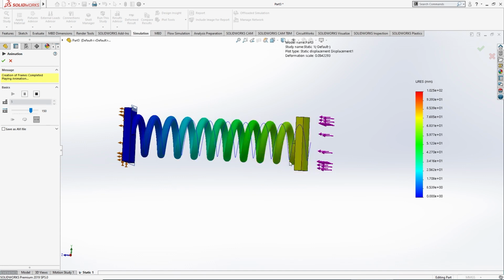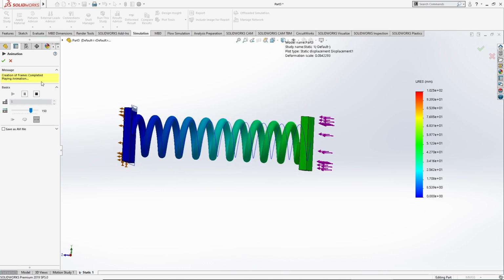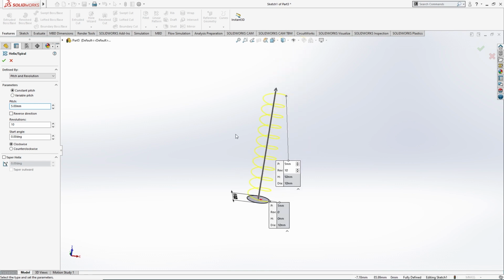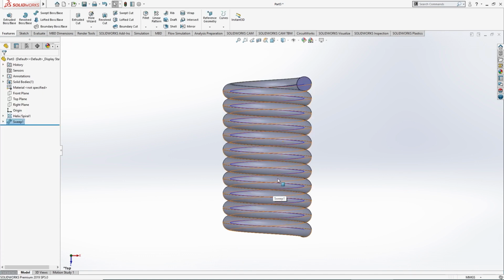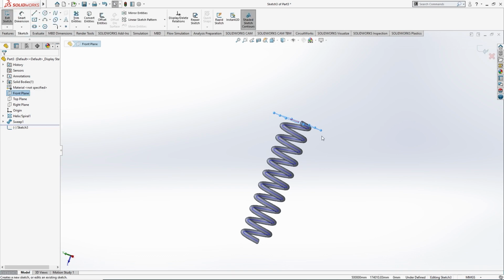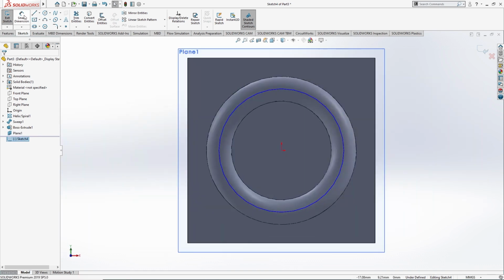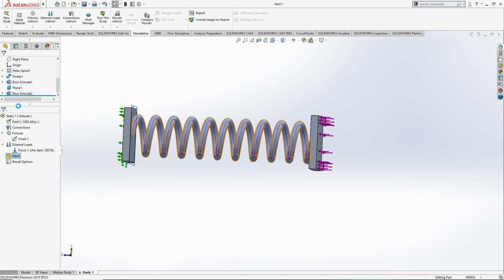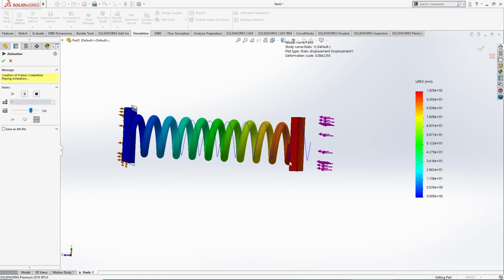How to make Spring in SOLIDWORKS | CAD CAM TUTORIAL